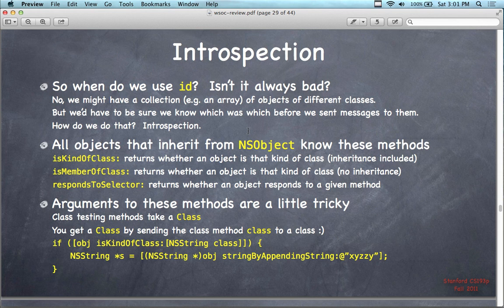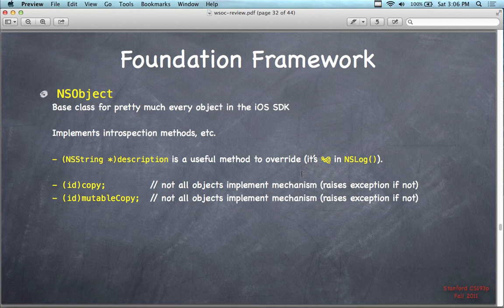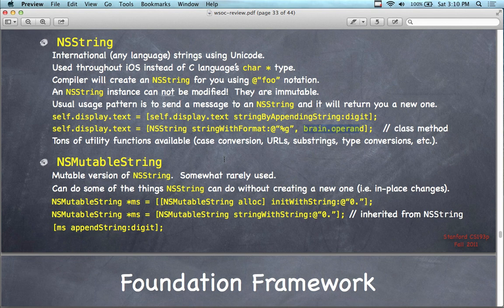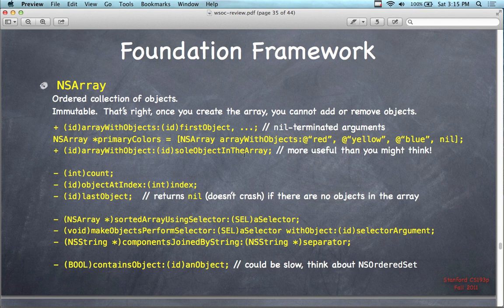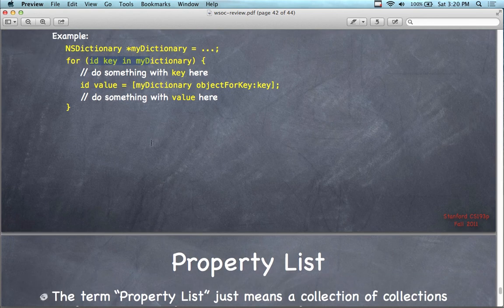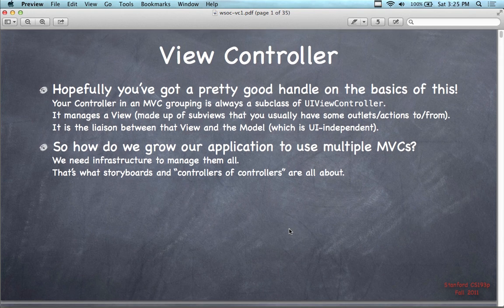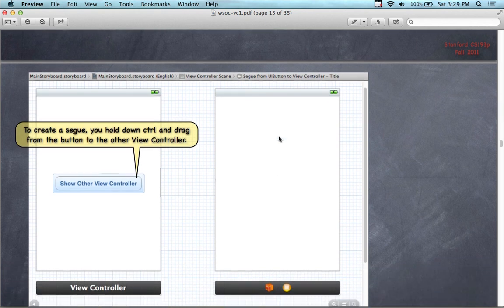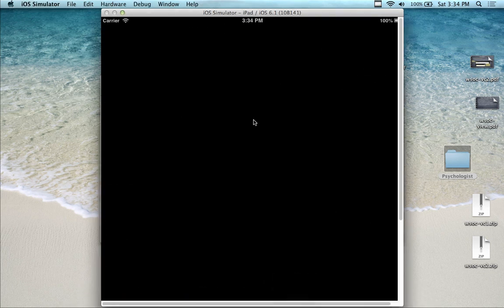Fall 13-2 Objective-C - Lecture 24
This lecture starts the first part of the Objective-C concepts review. This is just a review and explanation of concepts and topics on the final exam for this class. This is part 2 of 2.